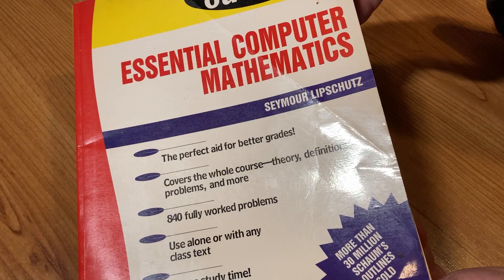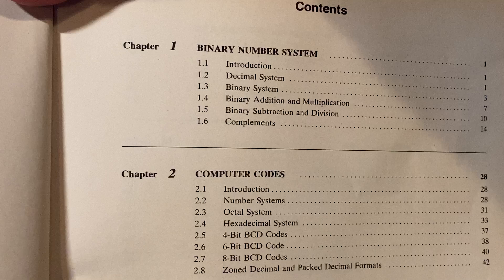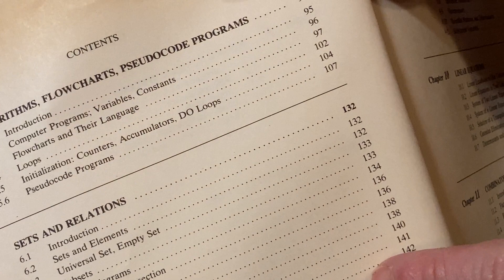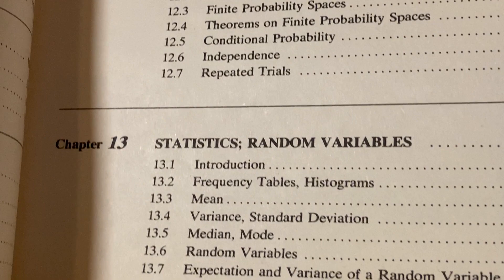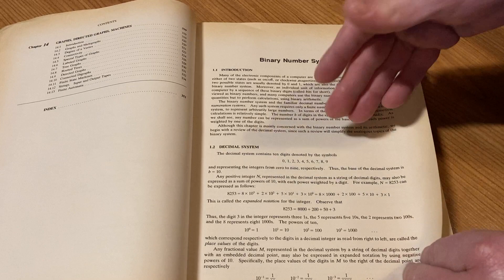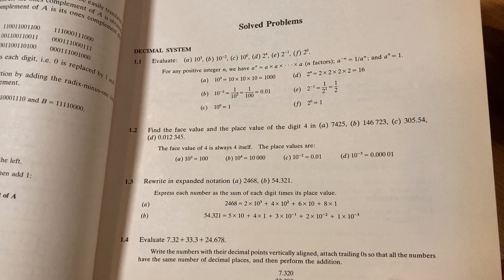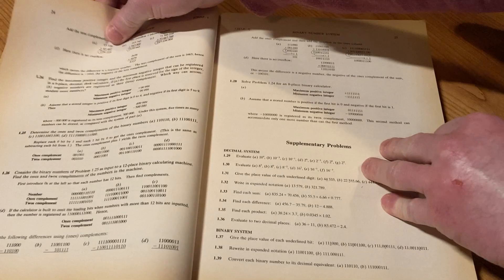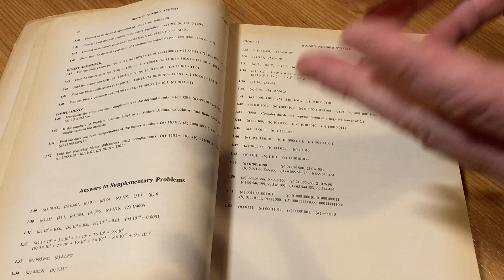Schaum's Outline of Essential Computer Mathematics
This is Schaum's Outline of Essential Computer Mathematics. This book has some cool topics!